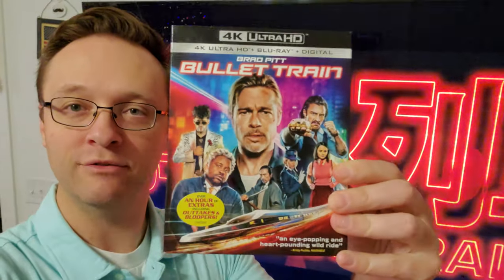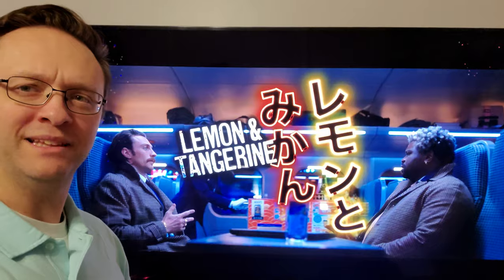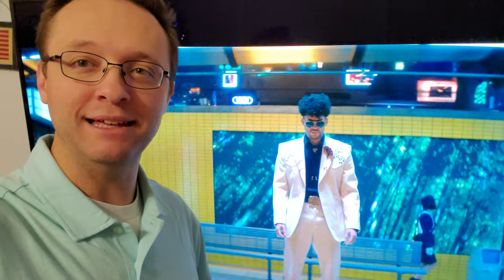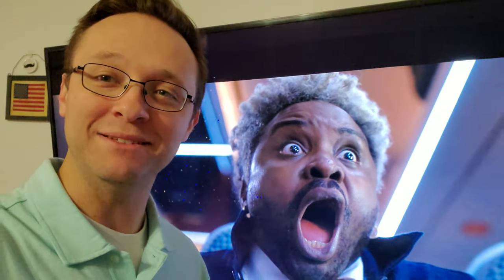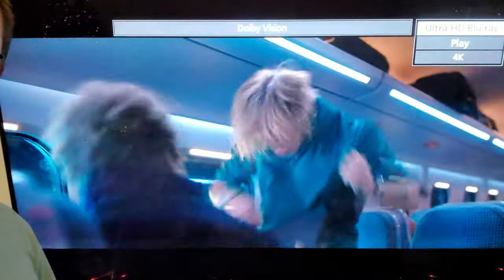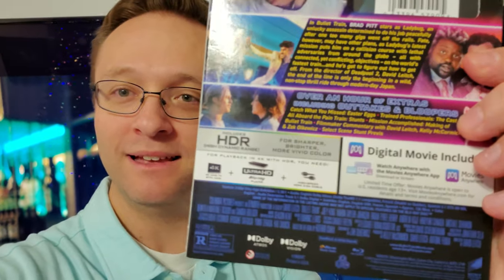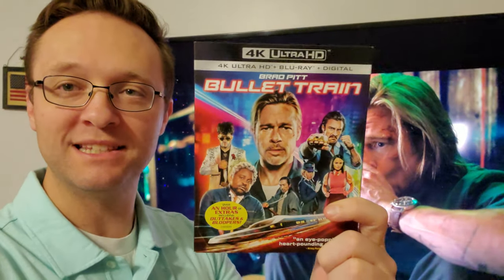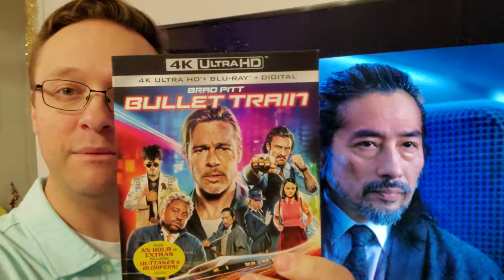Bullet Train - 4K Movie Review - Like the Fruit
Bullet Train 4K UHD Blu ray Movie Review. Buckle up so I can boop your mind with how amazing my take on this movie is.